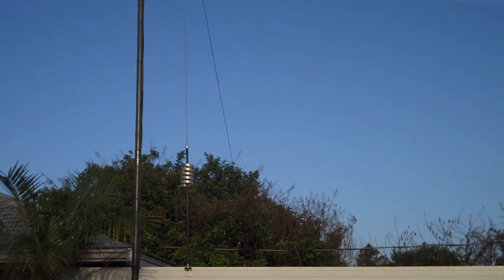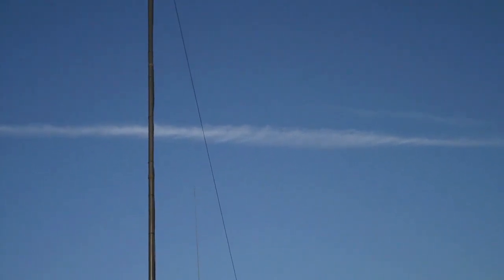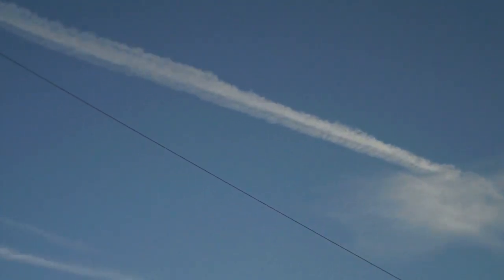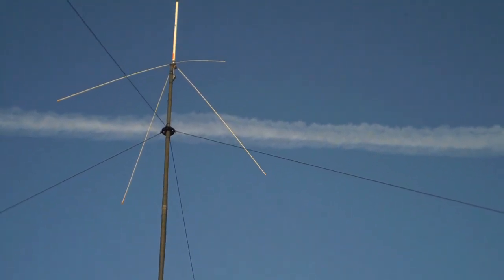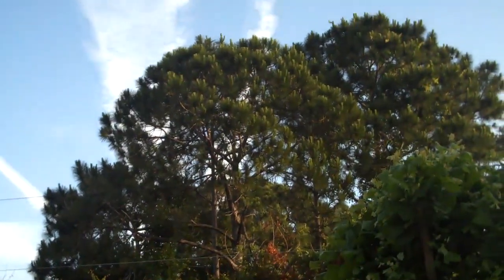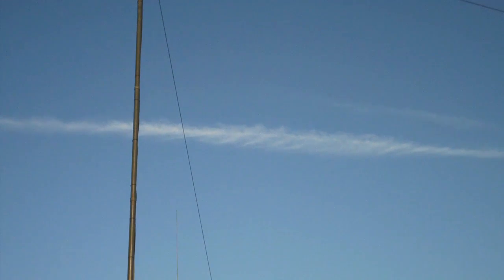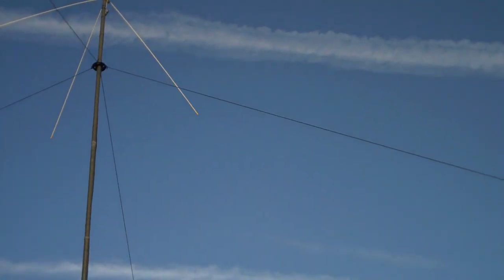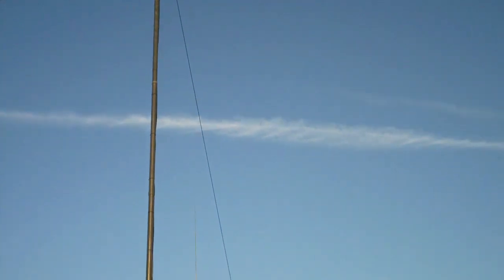THE PATRIOT ANTENNA IN THE FLORDIA SKY'S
My sis wanted to see the antenna. So this morning when I went out to get the paper I looked up to the Florida sky's, and what the F...?  I guess this is climate change! RIGHT!!!